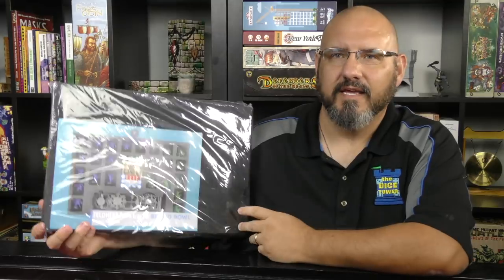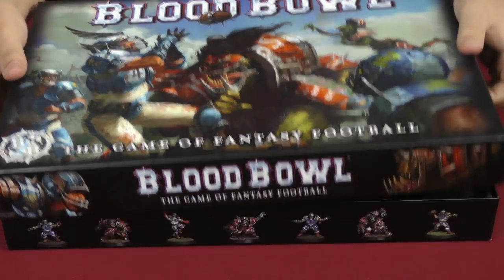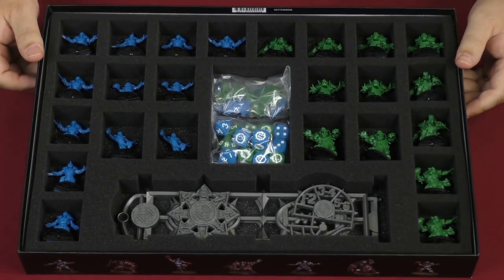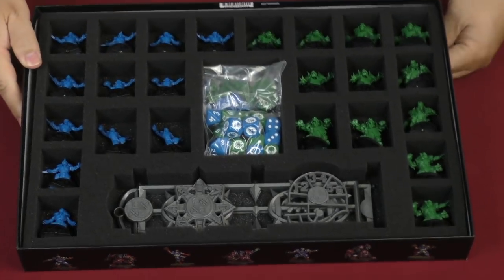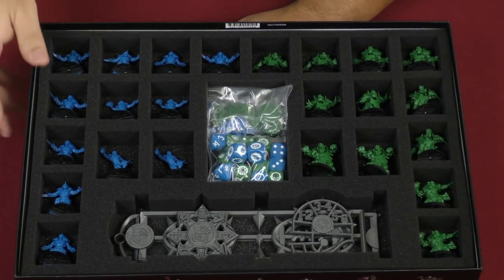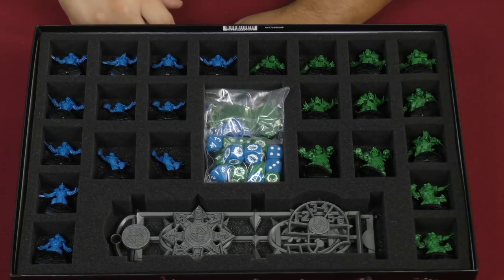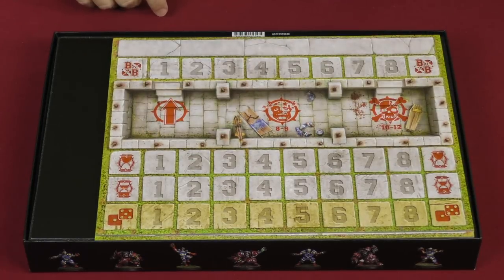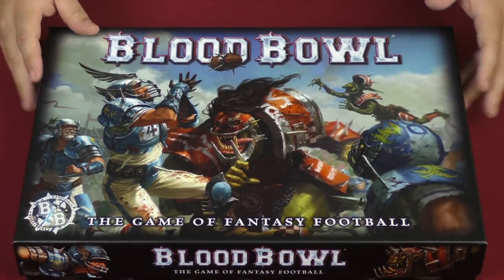What's In There? Feldherr Foam Insert for Blood Bowl with Sam Healey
Sam takes a look at the Feldherr foam insert for the core box of Blood Bowl (2016), from Games Workshop!!